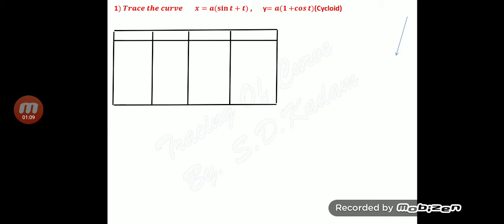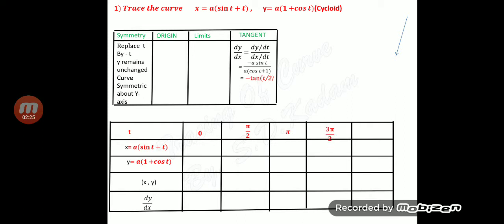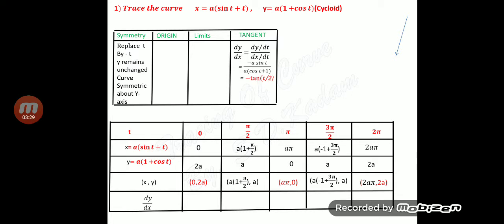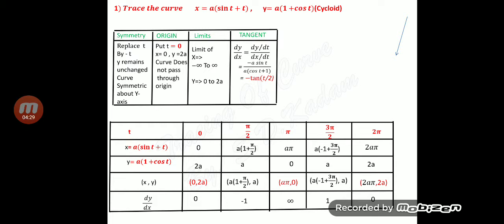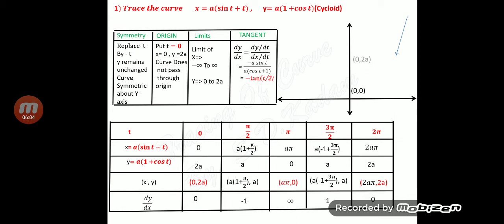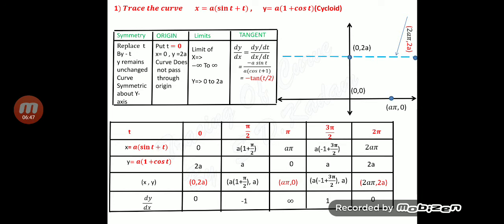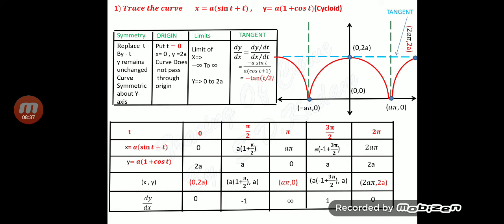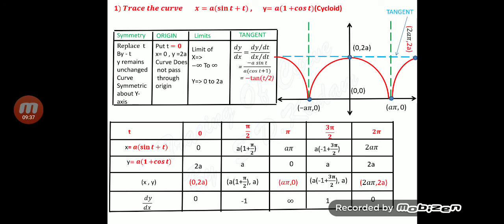Tracing of parametric curves example part-I